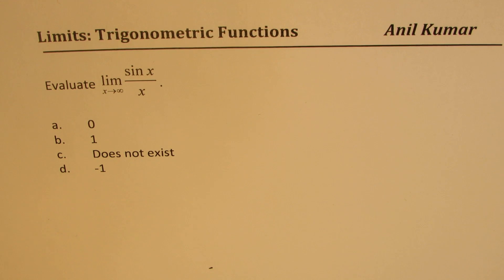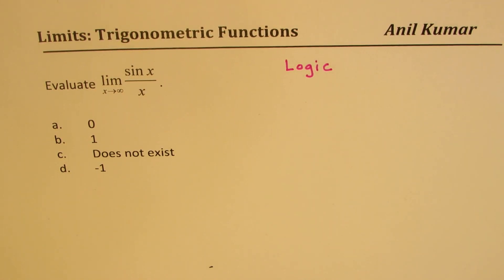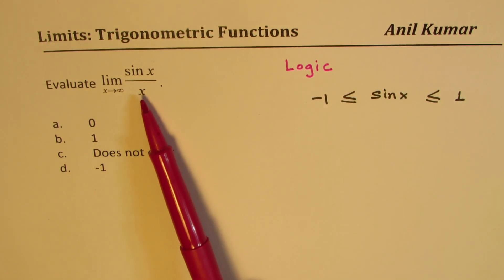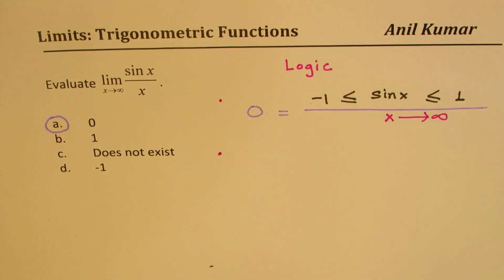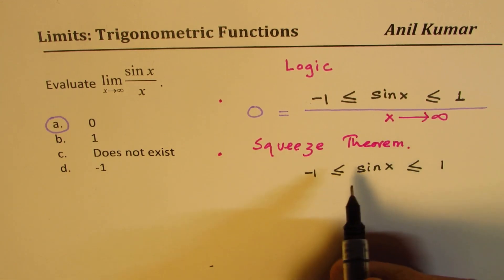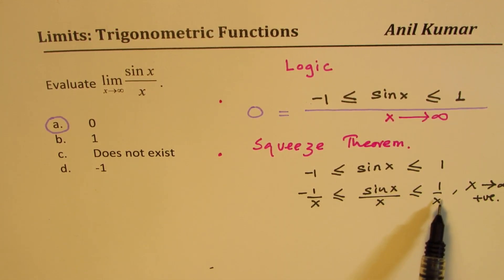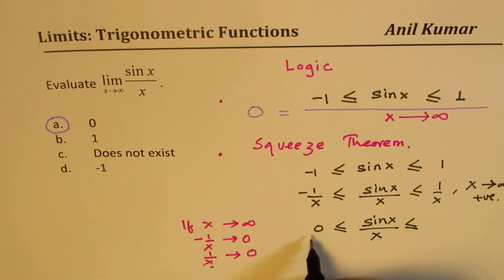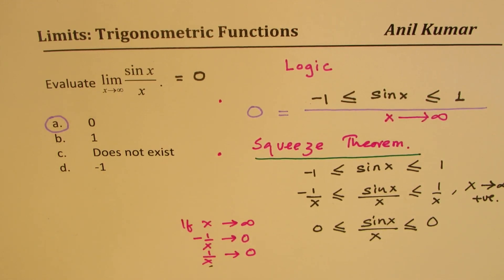Evaluate Limit as x approaches infinity for (sinx) over x